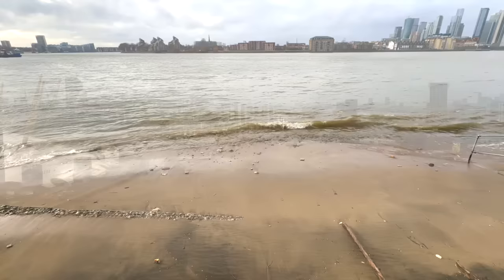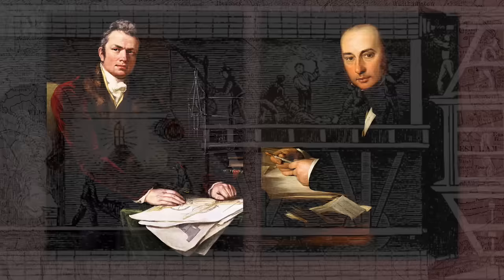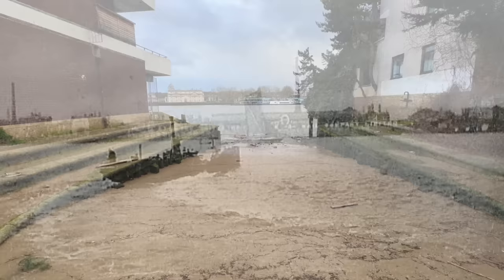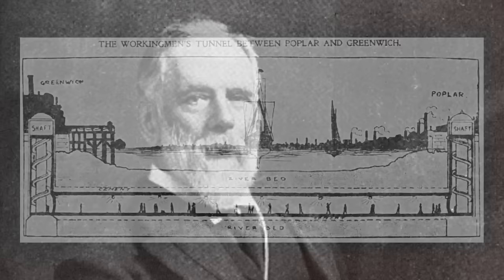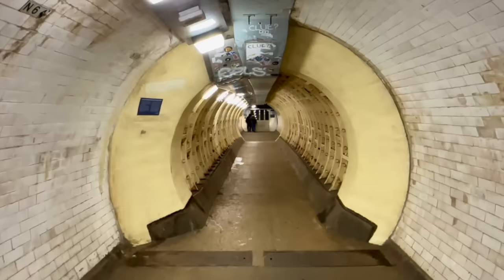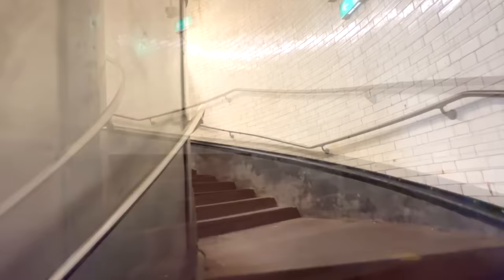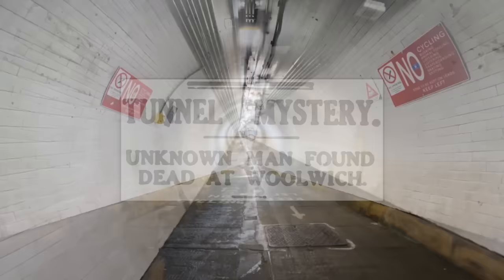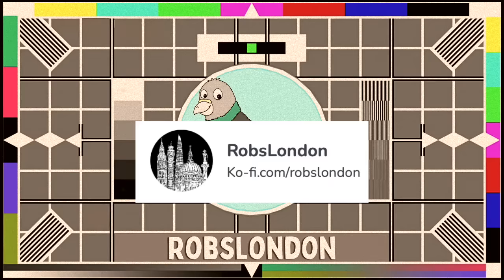Walking Beneath the Thames: The Greenwich & Woolwich Foot Tunnels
The Greenwich Foot Tunnel and the Woolwich Foot Tunnel offer a handy (if not slightly creepy) way of crossing beneath the River Thames on foot.

In this video, we'll be looking at the history behind these two Thames tunnels, including why they were built, their appearances in film and television, the ghosts and mysteries associated with them and more...

Chapters

00:00 Intro
01:20 The Rotherhithe Tunnel
02:12 Early Thames Foot Tunnels
05:15 The Greenwich Potter's Ferry
06:25 Will Crooks
08:44 The Greenwich Foot Tunnel
13:05 The Woolwich Foot Tunnel
19:26 Outro

If you're feeling extra generous, you can also support my work with a tip via either the YouTube 'thanks' button (which appears as a heart icon below the video), or alternatively, via my Ko-fi account:

Any such financial donations are of course greatly appreciated, and they really do help when it comes to creating content.

Credits

Special thanks to channel viewer S Coltrane for informing me about the 'Fox' filming location!

Images:

Queen Elizabeth II Bridge: Kenneth Yarham (Creative Commons)

Tunnel plan: A London Inheritance

southlondonclub.co.uk

Tunnel Entrance illustration: London Illustrated News, 1902

Ceremonial Library (Asher Fulero)

Spooked (Mini Vandals)

Whole Tone Limbo (Godmode)

Frightmare (Jimena Conteras)

Confident Kurt (TrackTribe)